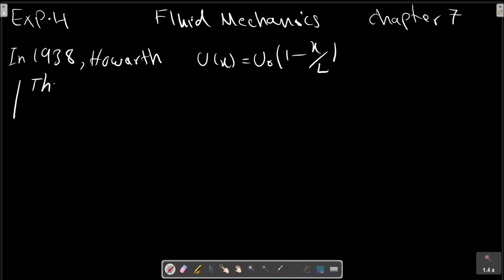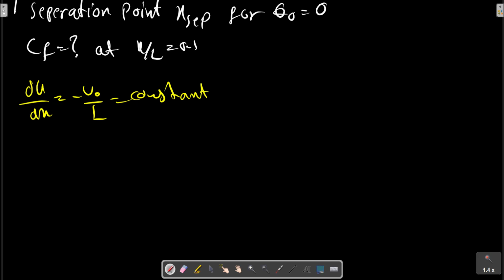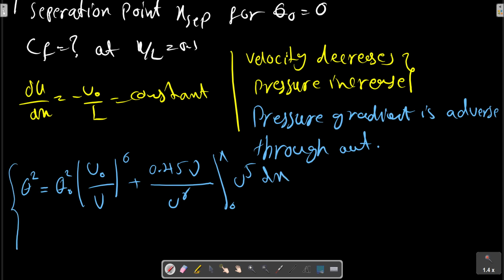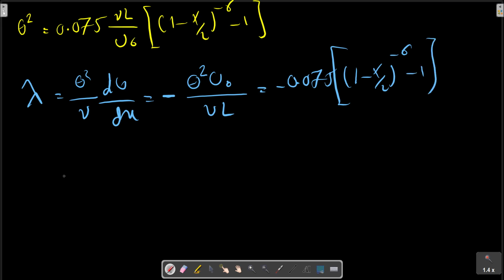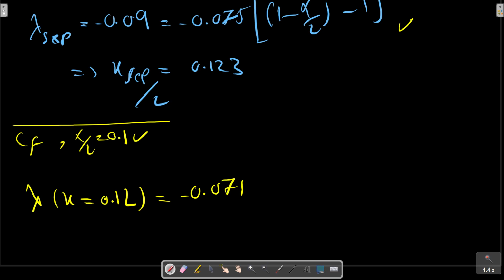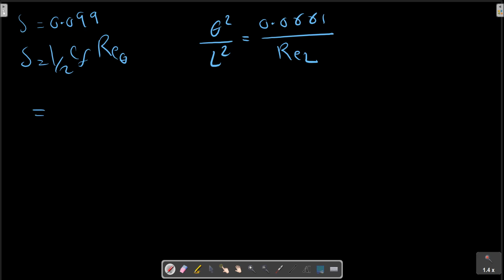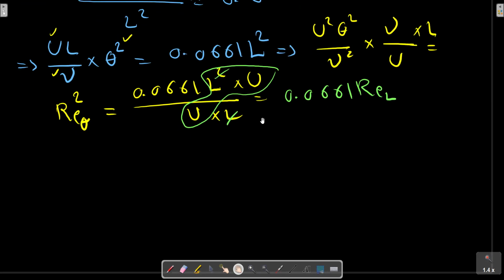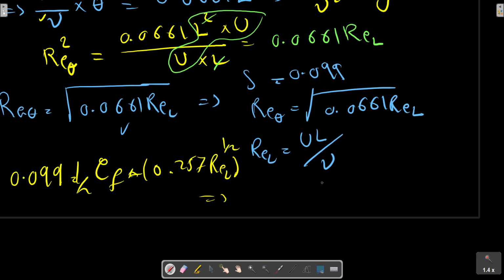Fluid Mechanics Solution, Frank M. White, Chapter 7; Flow Past Immersed Bodies, Problem4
In 1938 Howarth proposed a linearly decelerating external velocity distribution (1) as a theoretical model for laminar-boundary-layer study. (a) Use Thwaites’s method to compute the separation point x_sep for theta=0, and compare with the exact computer solution xsep/L=  0.119863 given by H. Wipperman in 1966. (b) Also compute the value of c_f